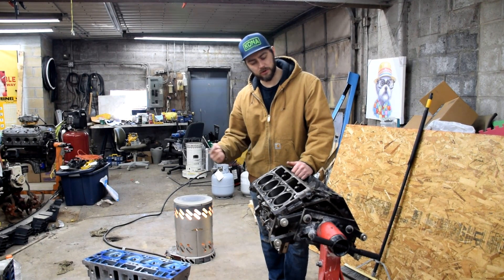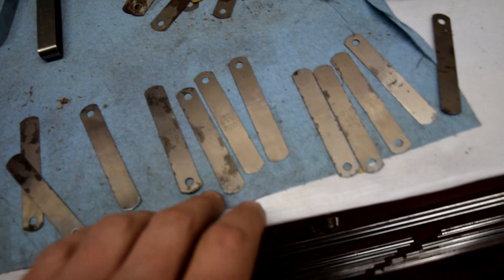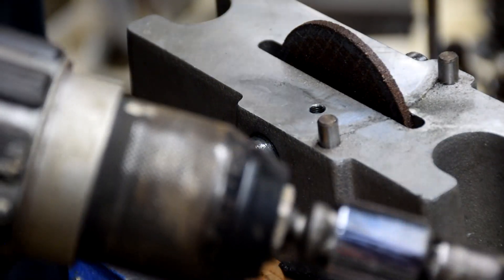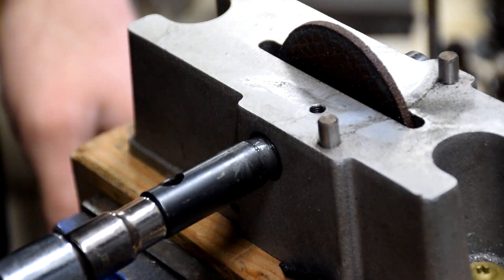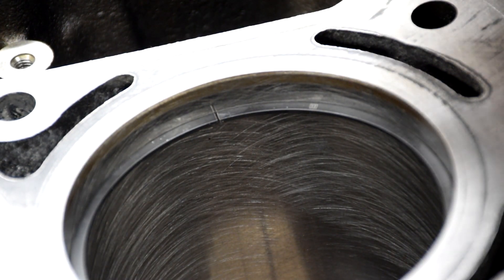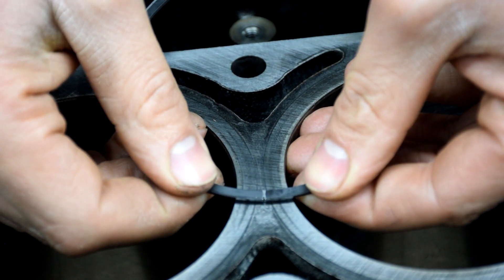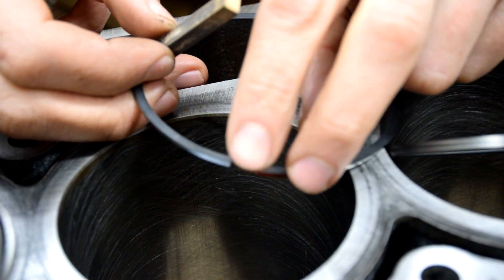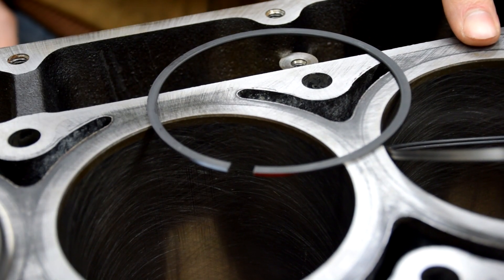Alloyspeed 700HP Turbo LS Build:pt 5 Gapping rings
This will be a somewhat build guide and a somewhat how to, but take everything I'm doing on this build with a grain of salt.

Now the title might be deceiving for going for 700hp, but i'm aiming for 700 crank hp which will be right around 560ish wheel. I know sloppy mechanics already did a build guide but this is my own take on it.

No exact budget but I will do a cost tally at the end.

Now this is might sound like a mild gap of the piston rings but I think it's going to be the sweet spot for this ls 5.3.

Also take this video with a grain of salt I am a novice and I'll try to show you my trial and error. But the best wat to learn is just to do it, even if it gets expensive.

Mahle 41859CP Moly Ring Set

Piston Ring Installer